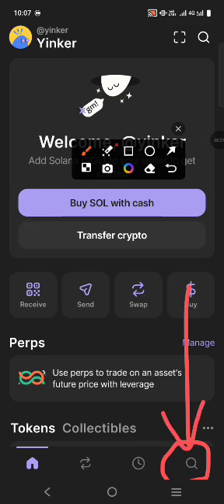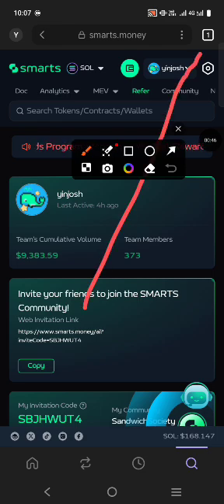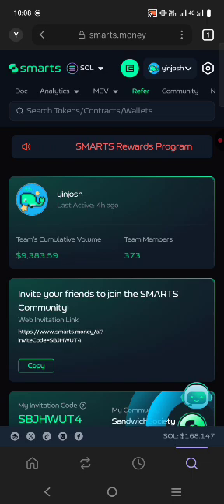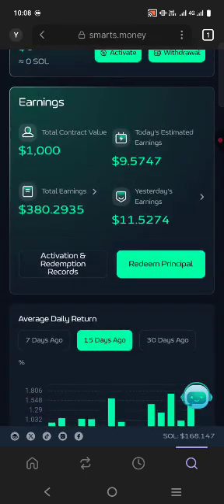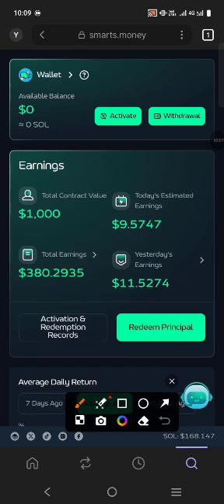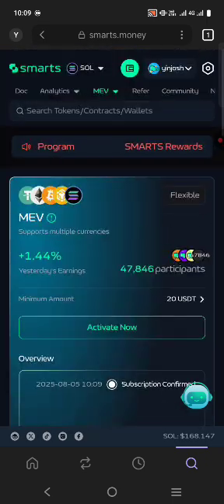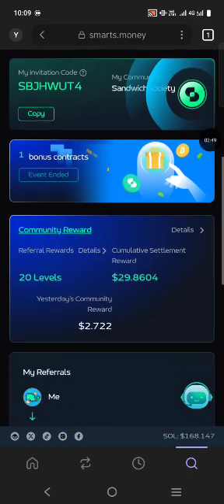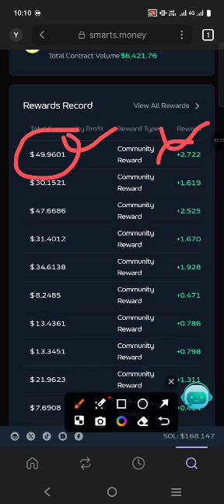SMART MEVBOT Quick BACKOFFICE View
SMARTS MEVBOT* is a cryptotrading bot that trades only Memecoins.
These bot trades Memecoins on GMGN DEX, which is one of the top most and reliable decentralized exchange in the world.
SMARTS MEVBOT uses a super fast Sandwich/Scalping strategy that allows the bot to buy before big whales buy it's choosen Memecoins AND also sells as soon as there is a little profit margin from its entry.
Attached here is a live demonstration of how the bot works in real time

Attached here also is one of the Smartcontracts the bot trades from LIVE on GMGN 👇

SMARTS MEVBOT since it's launch in May, 2025 makes average *0.5% to 2% daily flipping Memecoins 24/7 daily*
You can always withdraw your profits daily (Min $10) OR compound as you so deem fit.
To get started is simple.
Just Follow these steps 👇

*TO DO LIST TO KICKSTART YOUR MEV BOT PASSIVE INCOME*

3. Buy MEV BOT for $50 OR Reach out to anyone of our Leaders that has some to give you for FREE.
4. Activate any contract of your choice starting from $100 and more
5. Watch your profits Roll in daily as long as your contract is active.